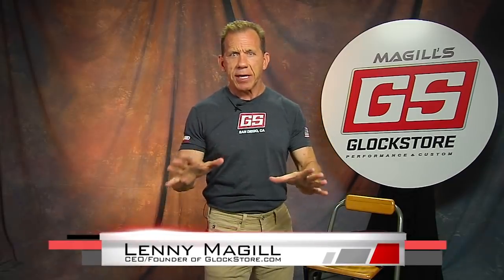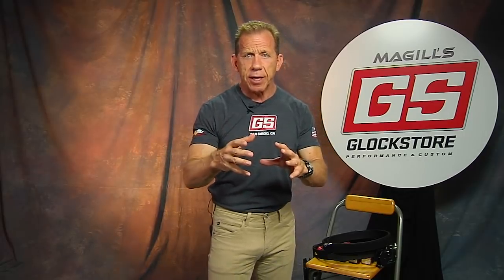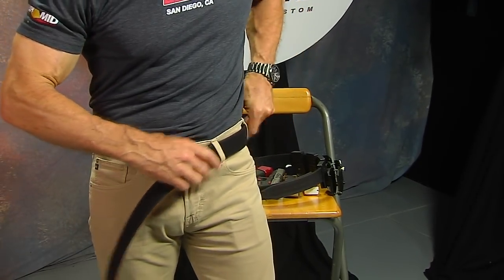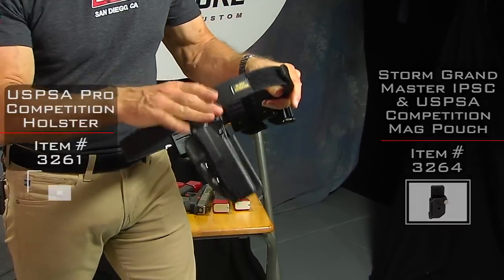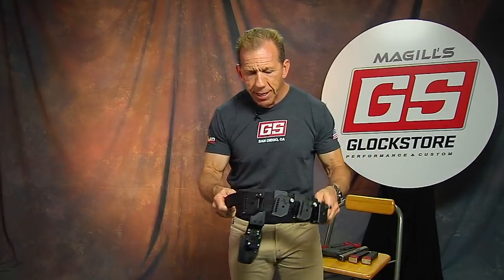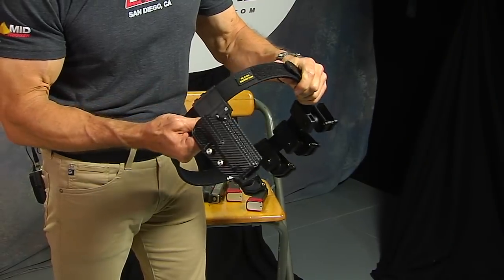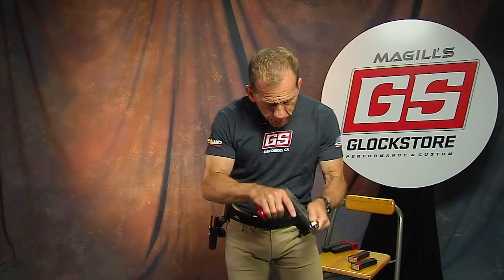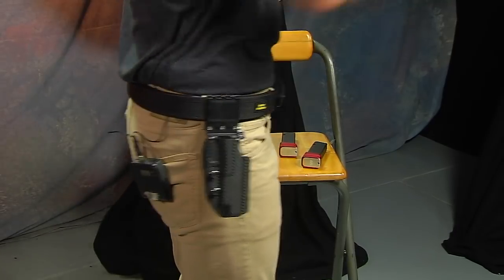Lenny shows off our "Race Ready Competition System"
Competition isn't all about how accurate you can shoot, it's also about how fast you can run… shoot… and reload… all at the same time!

Competition shooters know your rig can easily be the difference between 1st Place and 1st Loser… aka 2nd Place!